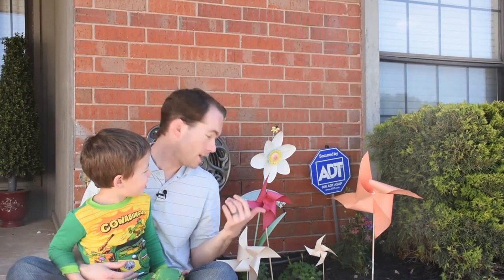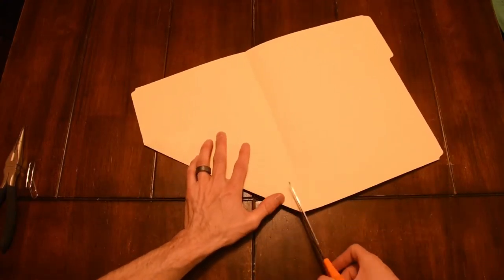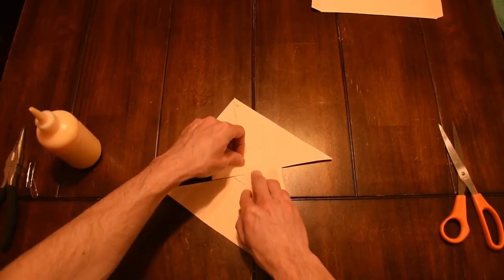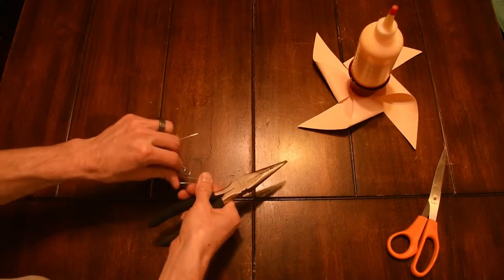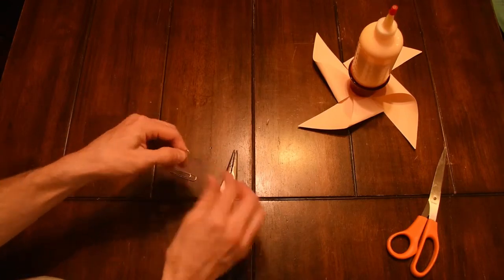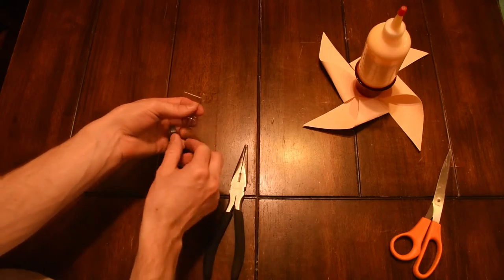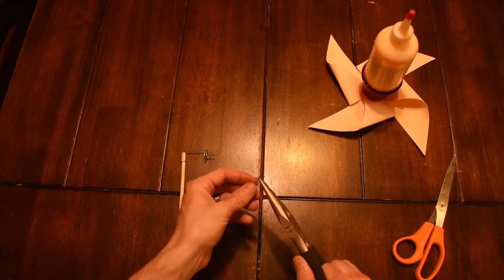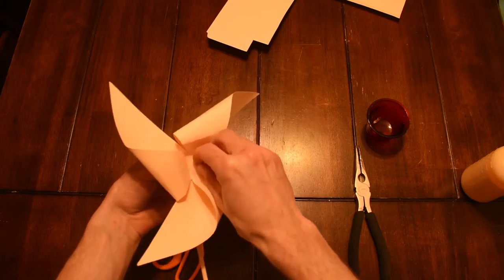Mike's Projects for Kids: Pinwheels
I show you a simple, yet slightly over-engineered, way to make a pinwheel for your kid's amusement. Your paperclip shaft could be just a nail with some tape wrapped around it to serve as a standoff. Pretty much anything goes with this.